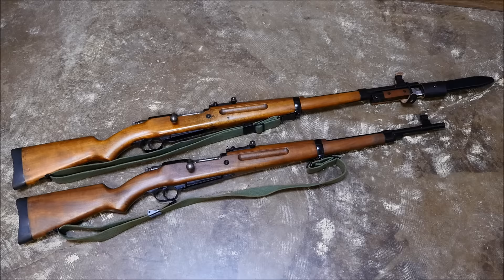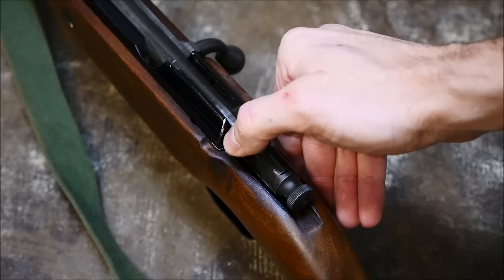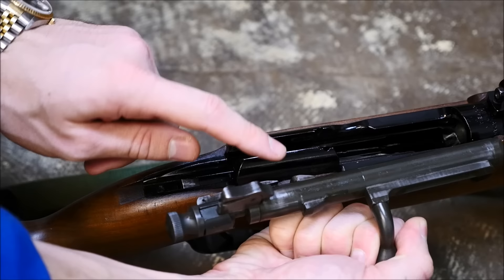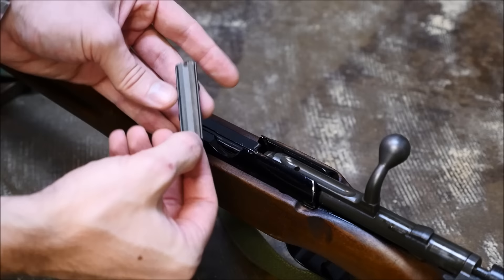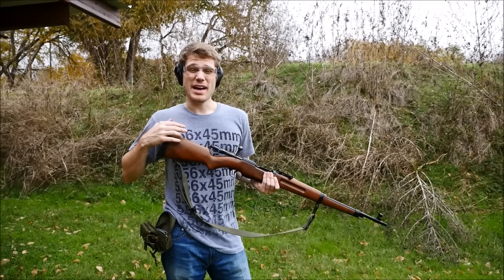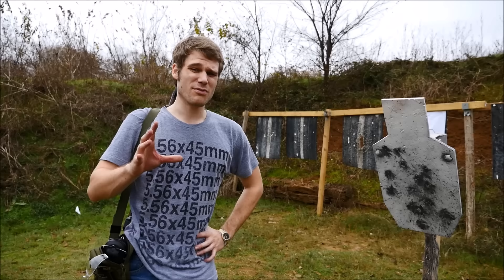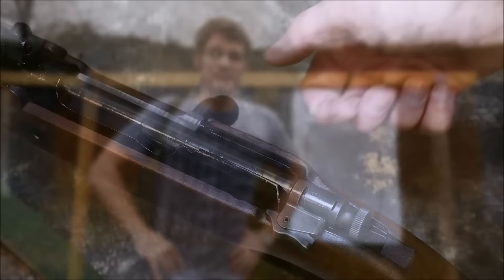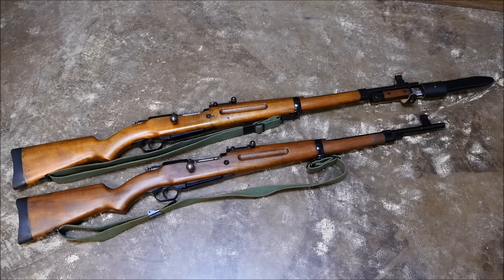Madsen M47 Run and Gun (The Last Bolt Action Military Infantry Rifle)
The Madsen M47 Lightweight Military Rifle was the last bolt action rifle designed with general issue in mind, however withe the surplus of small arms and the proliferation of semi-automatic firearms after World War II, the M47 was not to be. About 5,000 were made, and in this episode we see how the M47 fares on the run and gun course!